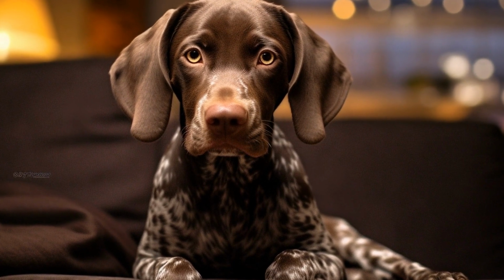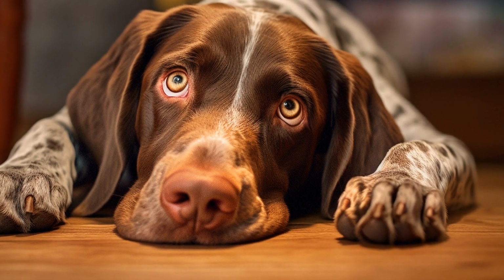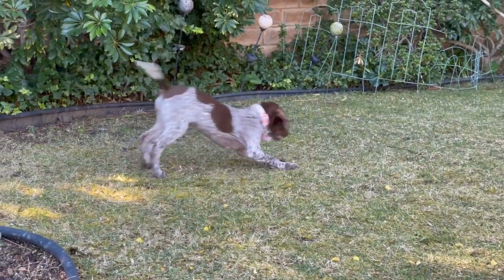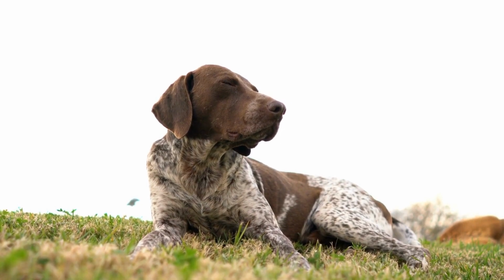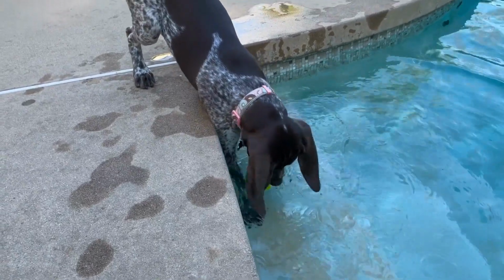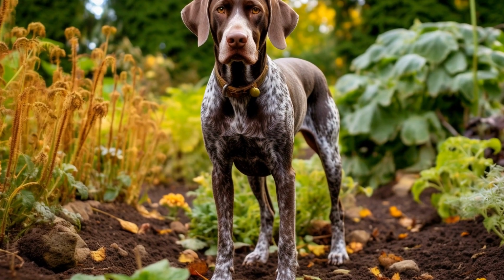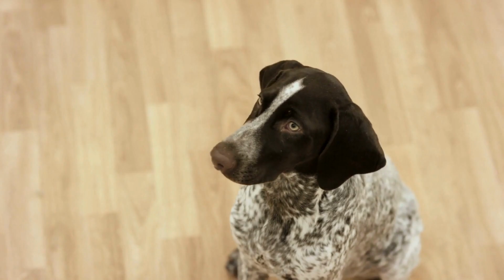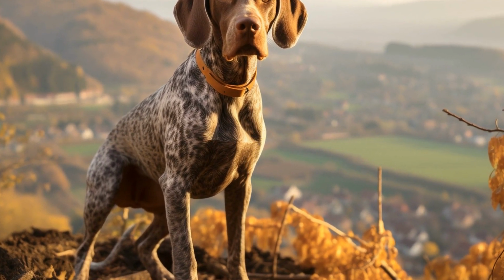Training Tips for Teaching Your Dog Tricks and Performances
Training Pointers for Canine Tricks and Performances

Many dog owners enjoy teaching their furry friends various tricks and performances  Not only is it entertaining and fun, but it also provides mental stimulation and strengthens the bond between the owner and the dog  Training canines for tricks and performances requires patience, consistency, and proper techniques  In this article, we will provide some training pointers to help you successfully teach your dog new tricks or enhance their existing skills

1 Choose Age-Appropriate Tricks
When selecting tricks and performances to train your dog, it is important to consider their age and physical capabilities
00:00 Training Tips for Teaching Your Dog Tricks and Performances